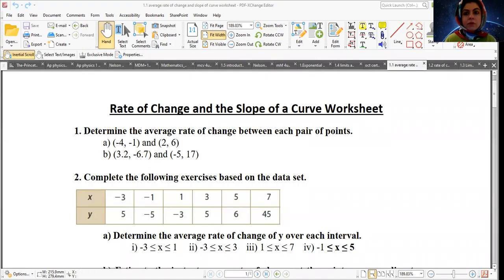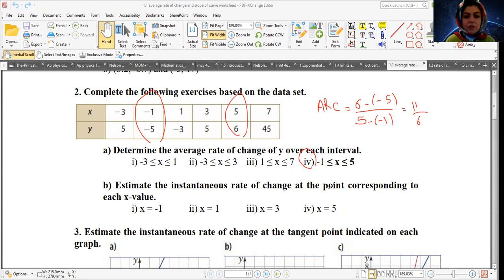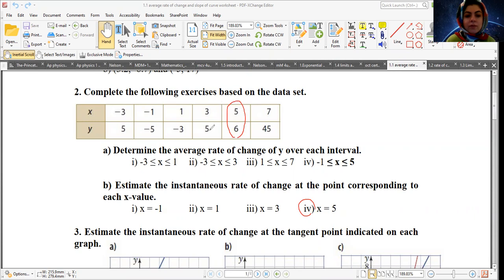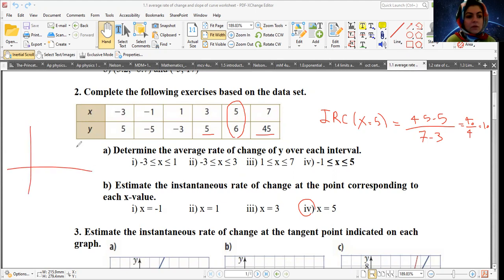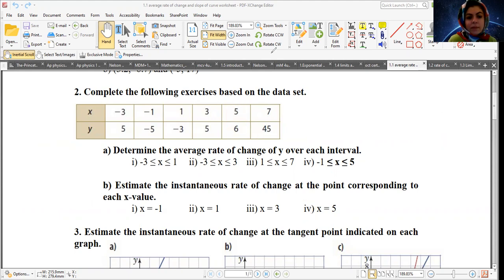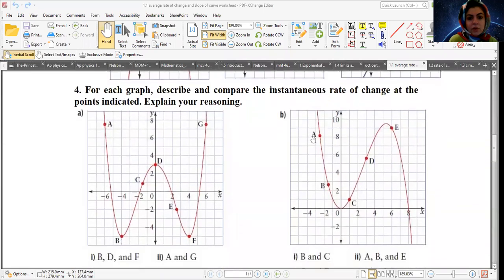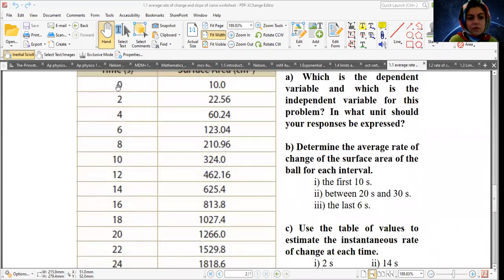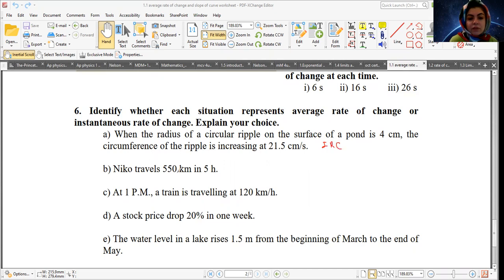1 1 Rate of change and slope of a curve worksheet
Solving an example related to rate of change Instantaneous rate of change and average rate of change